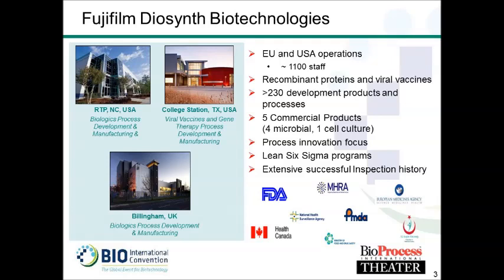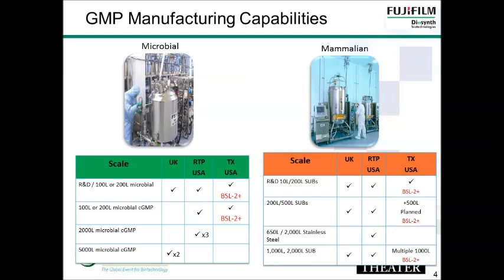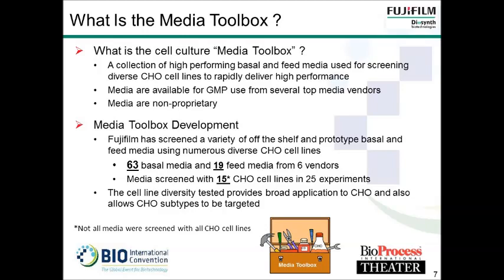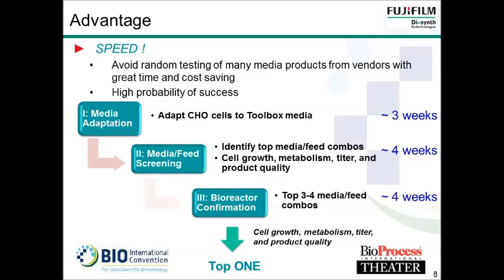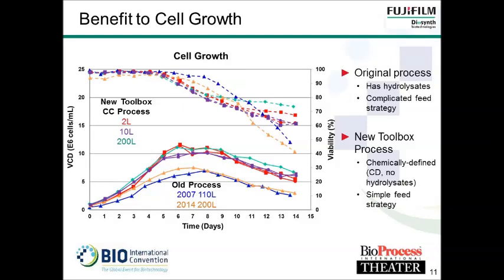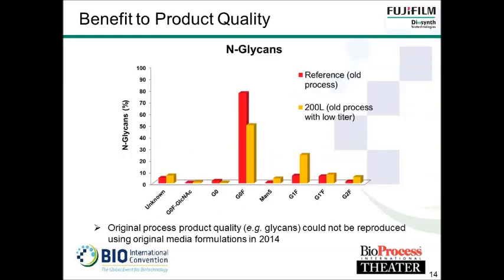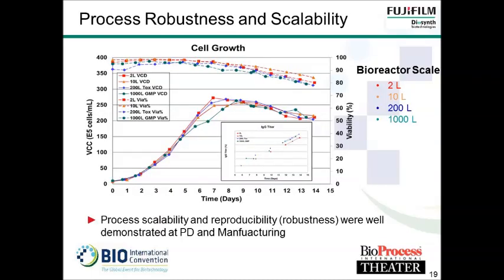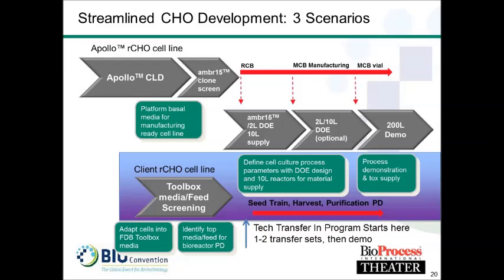Media Toolbox A Rapid and Effective Process Development Strategy to Deliver Reliable, High Quality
Presented by Min Zhang, Fujifilm Diosynth, at the 2015 BioProcess International Theater @ BIO